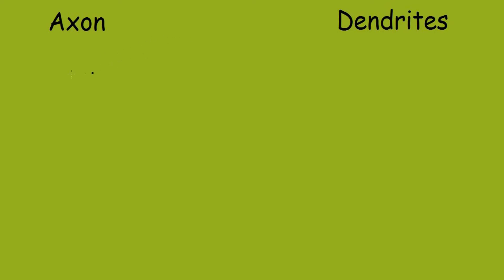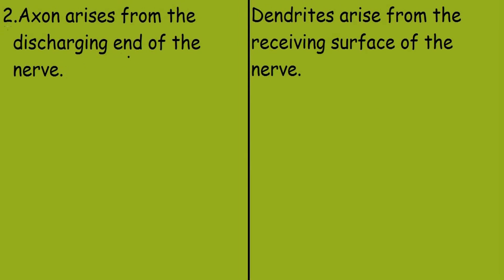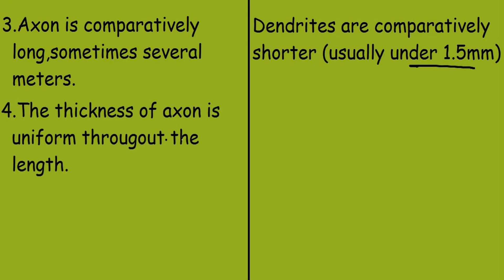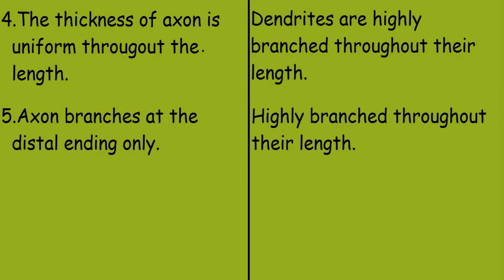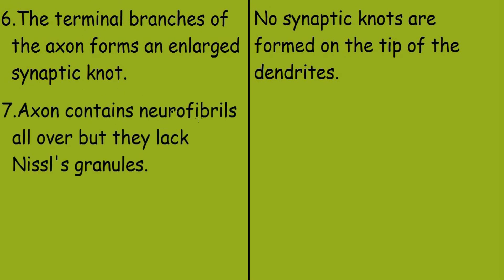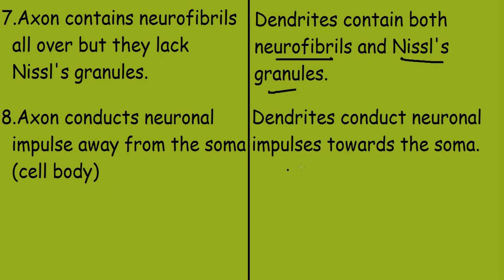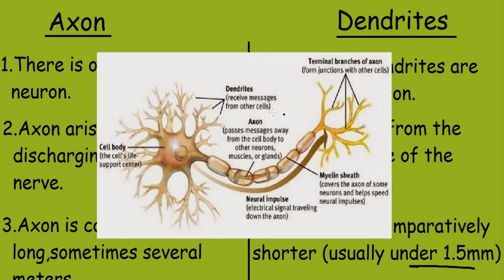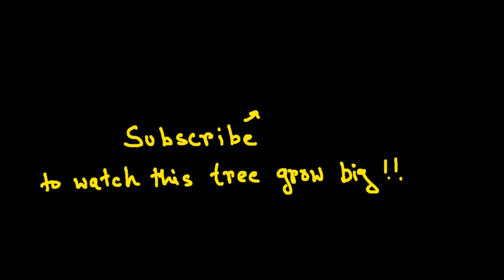AXON Vs DENDRITES |Fast Differences and Comparisons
Biology shows the true beauty of nature, learn, and appreciate!!